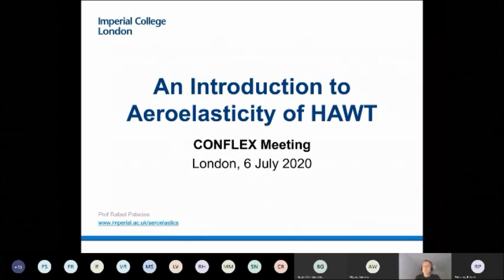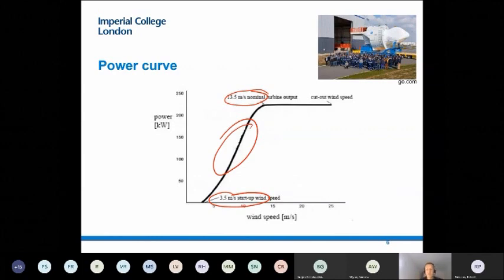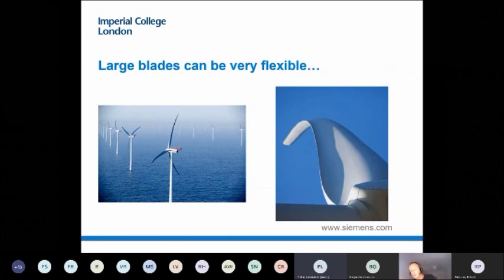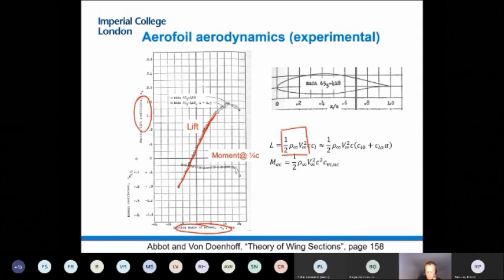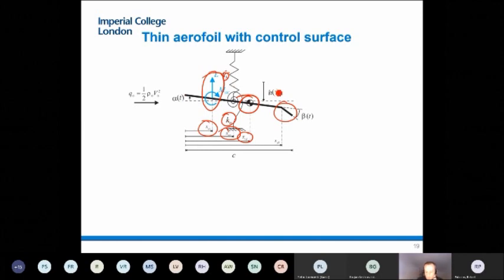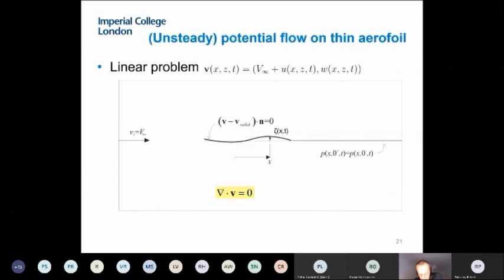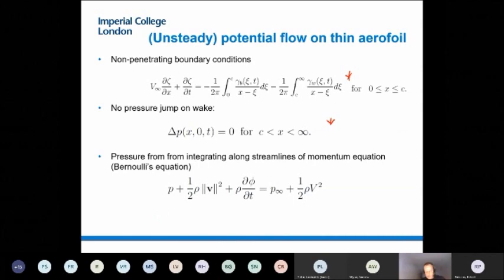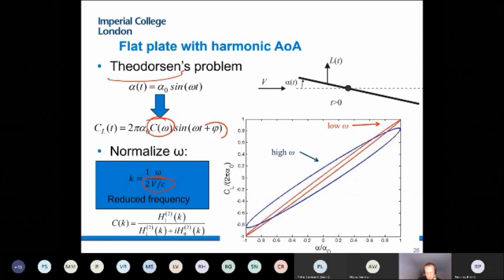3rd ConFlex Meeting: Aeroelasticity of wind turbines by Prof. Rafael Palacios - Part 1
Third ConFlex Network Meeting: Aeroelasticity of wind turbines by Prof. Rafael Palacios  (Imperial College London) - Part 1